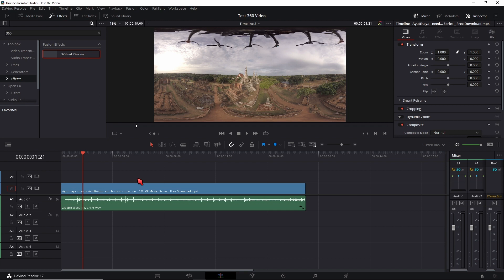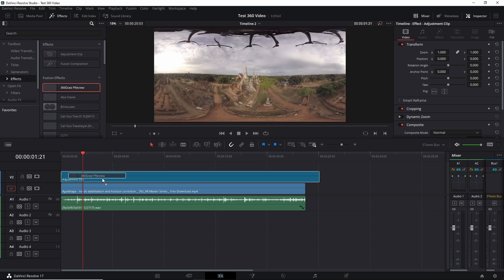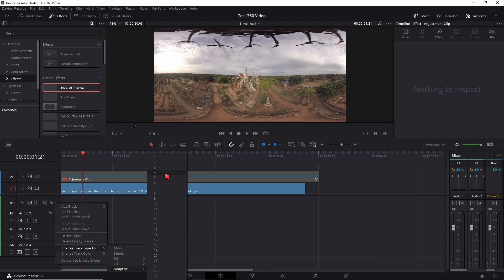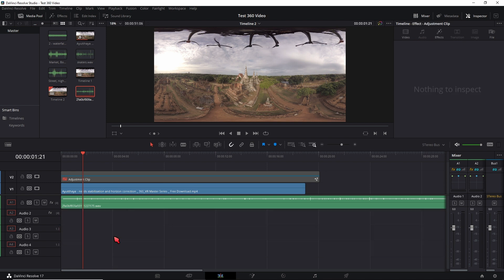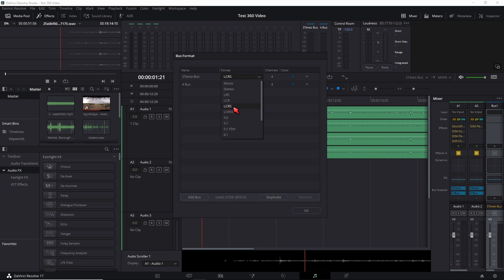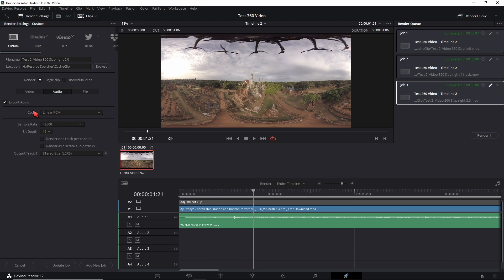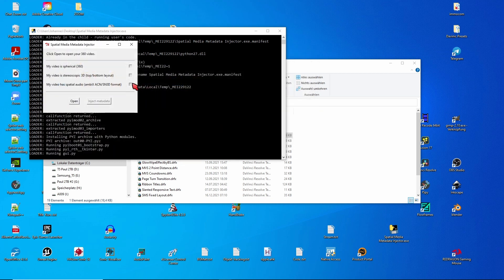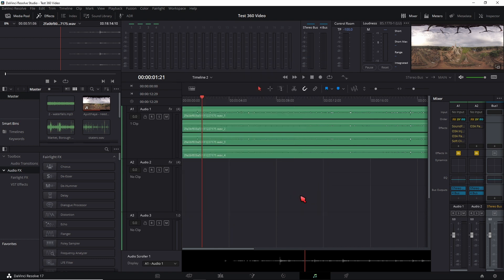360 Video Workflow in Davinci Resolve Ambix Workflow Overview and Problems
I tried to get 360 Video Combinations to work.
And along Experimenting i did come to some conclusions on how to create 360 Videos in Davinci Resolve.

You need:
Google MetaData Injector:

Audio
But the Audio Part is a little bit Tricky. [b](The Problem)[/b]
For 360 Audio Youtube uses Ambix. Which is a 4 Track System for Spacial Audio. And you can import Ambix files using an Adaptive 4 Channel Track.
You can even use Spacial Plugins and Binaural Converters to listen the 360 Audio.
But you can not Mix several Audios into Ambix.

And this has to with Format System in Fairlight.
Currently i do not find a way to get an Adaptive 4 Channel Mix out of Resolve to work.

The Work arround:
The only way to get the Right Format into Davinci Resolve is to Mix it somwhere Else (Reaper Cubase, Abelton etc) and bring it in as an 4Channel Adaptive Track and render the Video in the Deliver Page using this Timelinetrack and not the Mainbus.

The Question
Does someone of you know a way to get an Adaptive Multi-Channel Bus Output (at least 4 Tracks) that is in sync with AmbiX (360° Sound Format for 360 Videos)?

I wanted to get Ambisonics to work in Fairlight so I have testet several Busconfigurations (BusFormat).
When injecting the Metadata and uploading it to youtube,
-the LRCS Bus (4 Channels) flipps signal orientations
-the 5.0 Bus  just straight up centers every signal because of the additional Audiochannel.

From what i understand, it has to do with the Bus System in Fairlight. If there was a way to just freely Configure a 4 Track Adaptive Bus it would work with the Spacial Audio Plugins.

If adding just a simple 4Channel Bus to the Bus Format system would be sufficient to get this to work it probably would be a Big fix for most People wanting to get into 360Video with right Soundtracks.

Chaper:
0:00 Free 360 Video Preview Davinci Resolve
0:44 AmbiX inport Davinci Resolve
1:25 AmbiX Bus Problems
1:57 Export AmbiX Format Audio Davinci Resolve
2:33 Meta Data Injection 360 Video for Youtube
3:00 Main Problem of working with Ambix